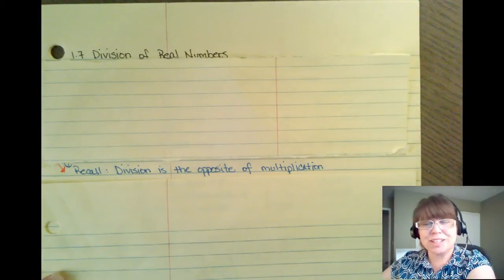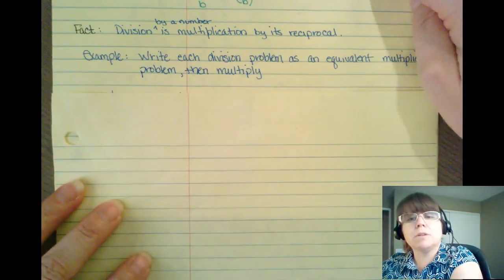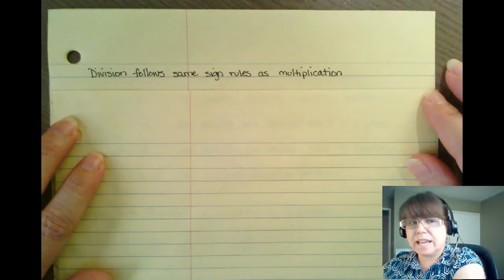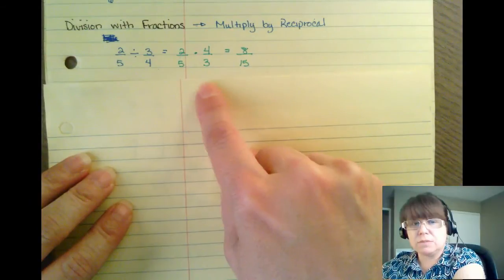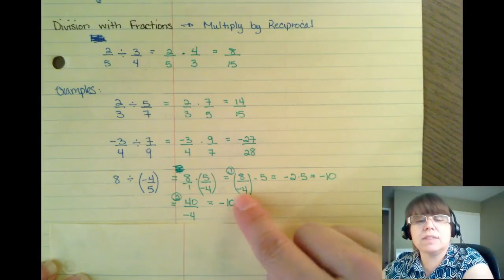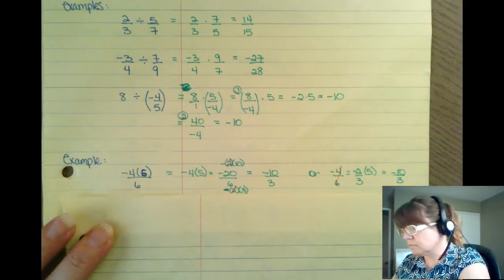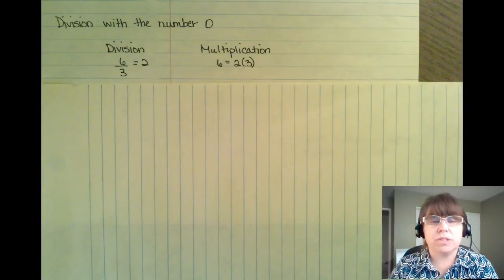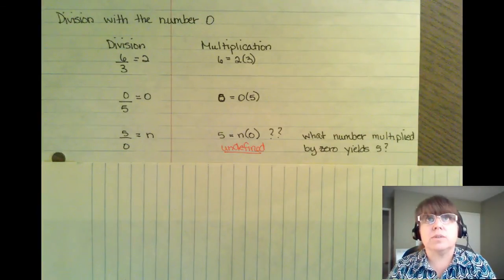MATH 61 Elementary Algebra 1.7 - Division of Real Numbers